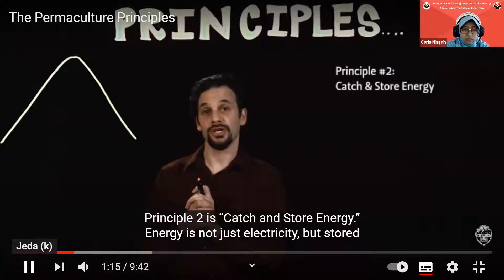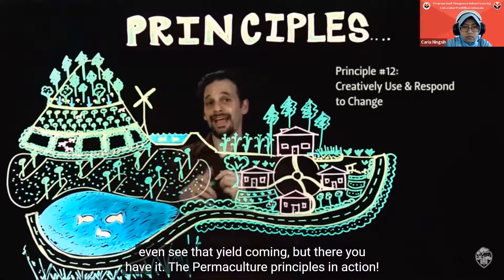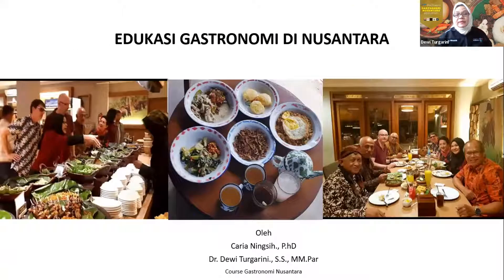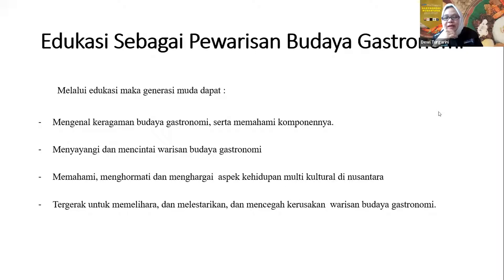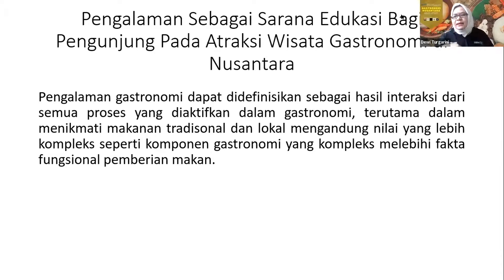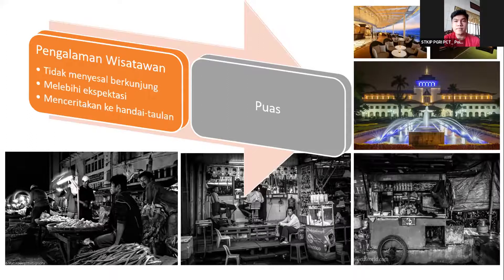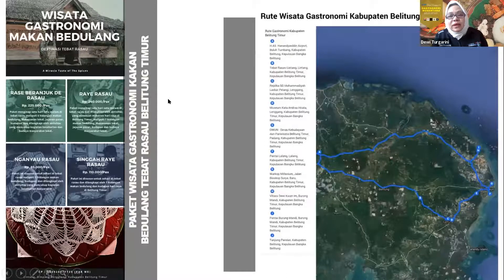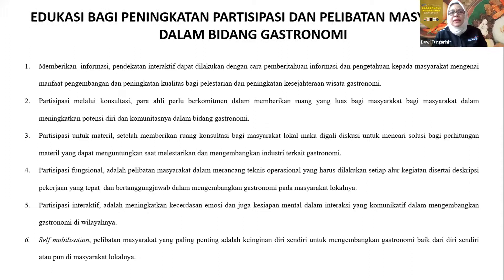Course 4 Gastronomi Nusantara Bergizi - Edukasi dan Pengalaman Gastronomi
Dr. Dewi Turgarini S.S., MM.Par dan Caria Ningsih., PhD memaparkan urgensi komponen edukasi dan pengalaman  dalam pengembangan gastronomi nusantara secara berkelanjutan.